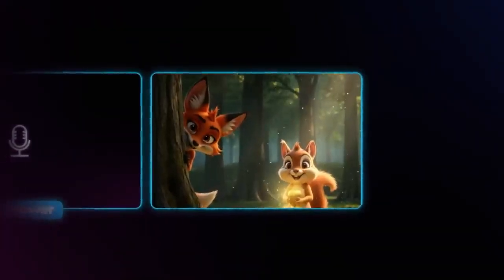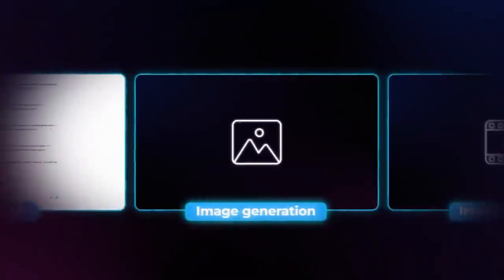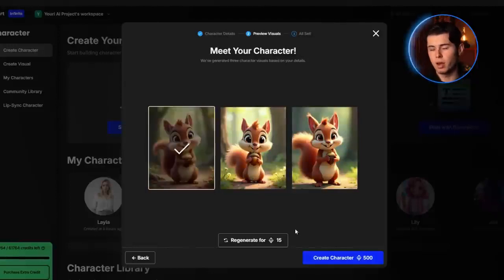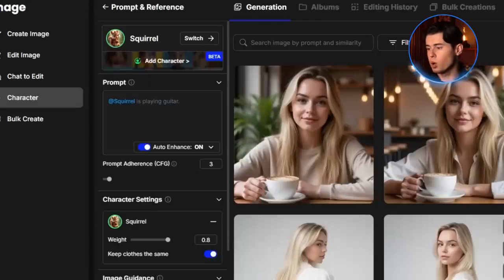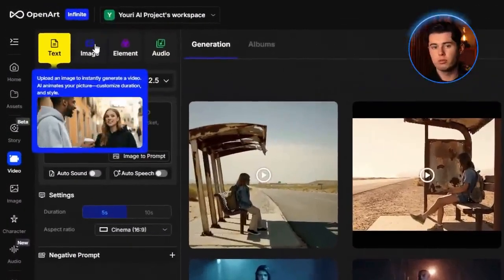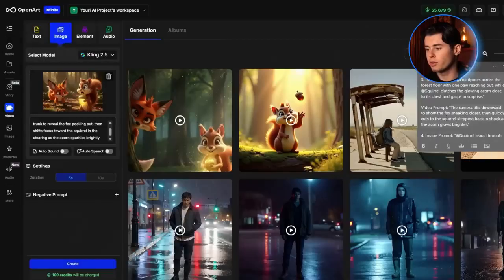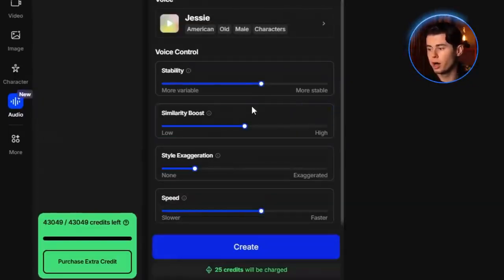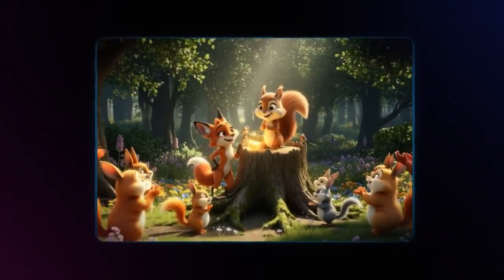Make Viral Cartoon Videos Using AI (Beginner Friendly Tutorial) AlgoArt Studio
Want to create professional cartoon videos using AI tools without animation skills? In this full tutorial, you'll learn how to make AI cartoon videos step-by-step using powerful free AI animation tools.

This video will show you how to create consistent AI characters, generate cartoon scenes, and add perfect lip sync to make your animated videos look professional.

Whether you are a YouTuber, content creator, or beginner, this tutorial will help you create viral cartoon animation videos using AI.

🚀 In This Tutorial You Will Learn:
✔ How to create cartoon characters with AI
✔ How to generate animated scenes
✔ How to make consistent characters
✔ How to add AI lip sync to animation
✔ Best FREE AI tools for cartoon video creation
✔ How to create consistent AI cartoon characters
✔ How to generate 3D cartoon scenes with AI
✔ How to create full cartoon videos using FREE AI tools
✔ Best AI tools for animation and storytelling videos

These AI tools can help you create content for YouTube automation, storytelling channels, kids animation, and social media videos.